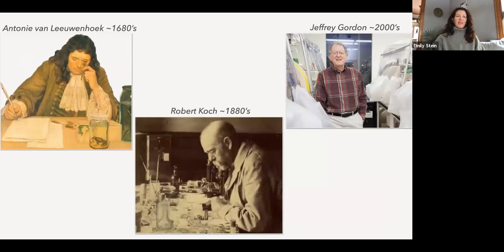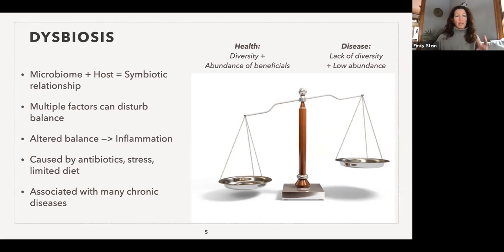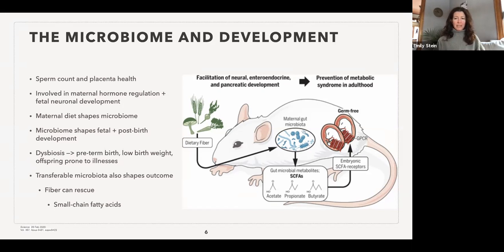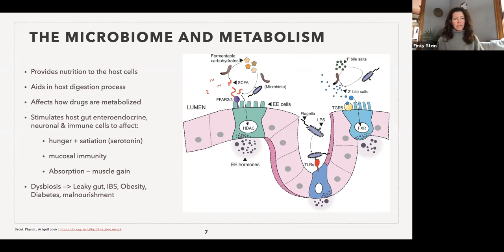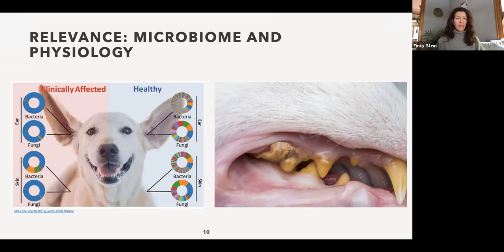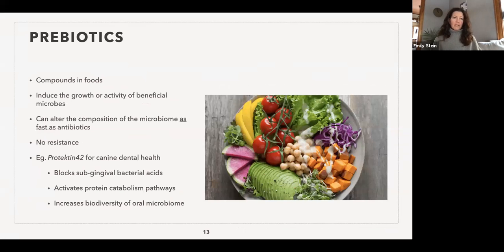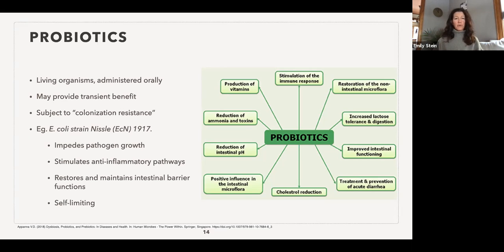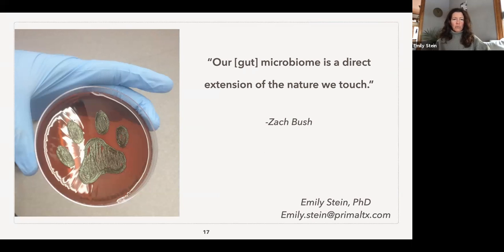Presentation by Dr. Emily Stein - The Microbiome: How it Relates to Health and Disease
Emily Stein, PhD, inventor and CEO of Primal Health (TEEF and Daily Dental Care) lectures on the role of the microbiome on human and animal health and disease.